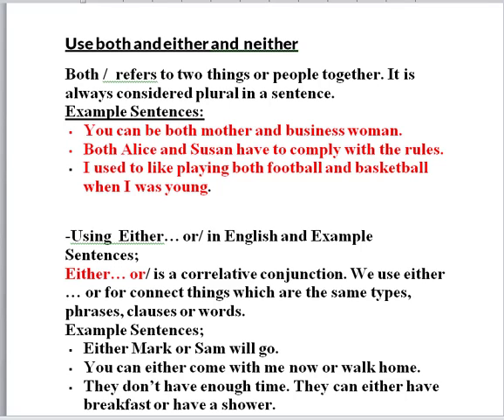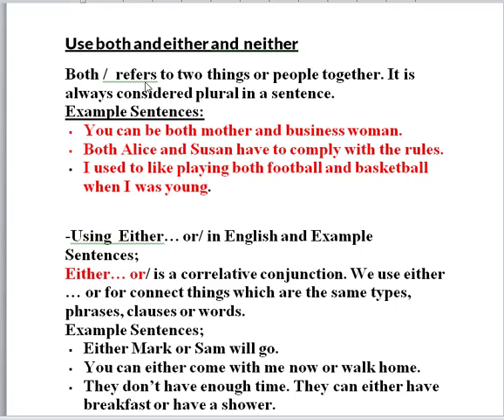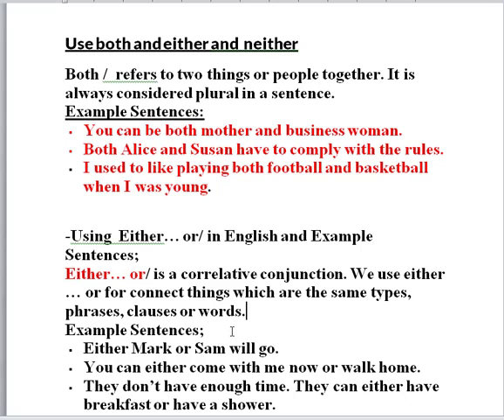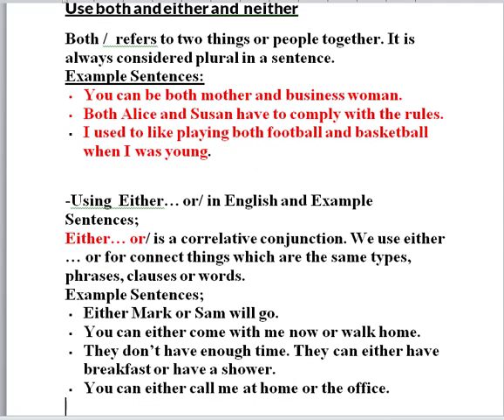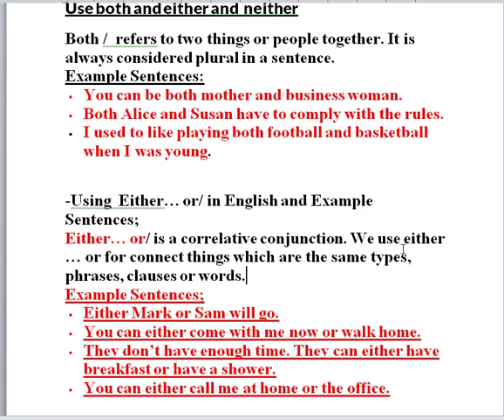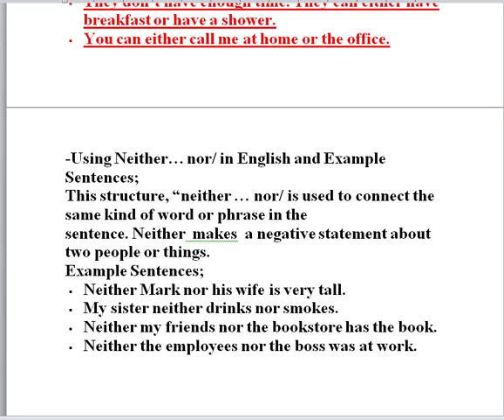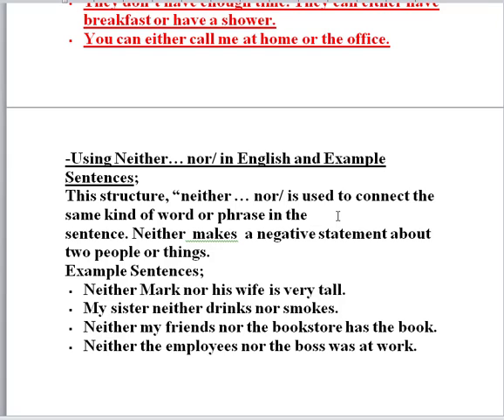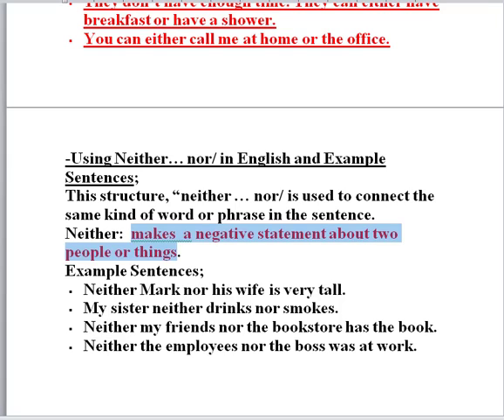Determiner Pronouns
Determiners And Pronouns